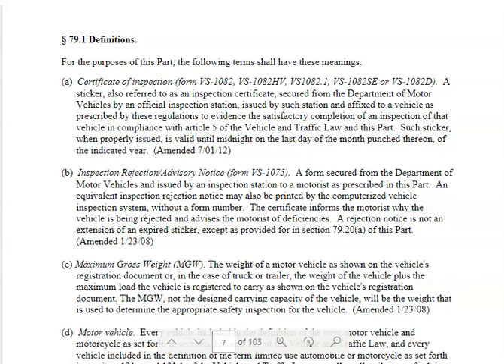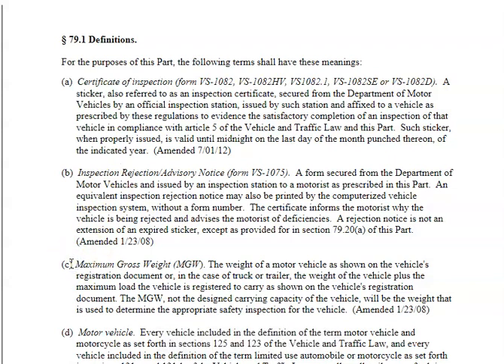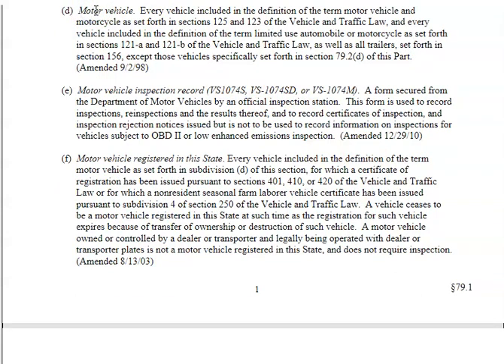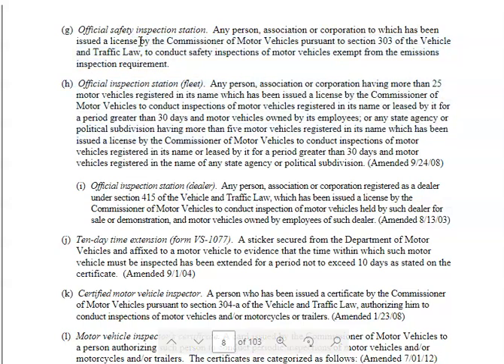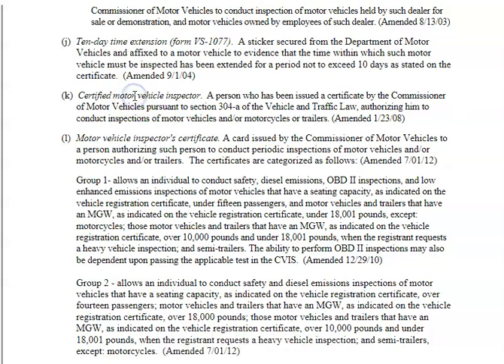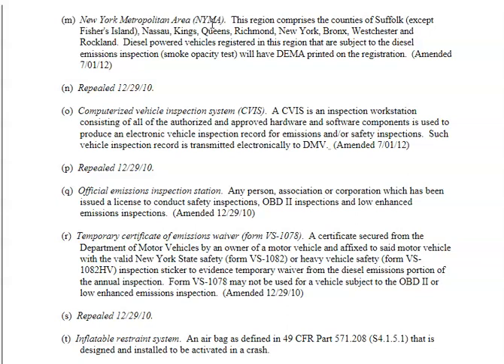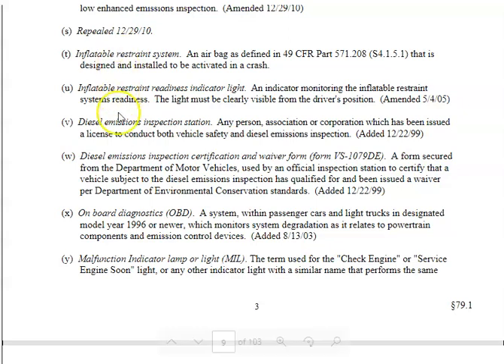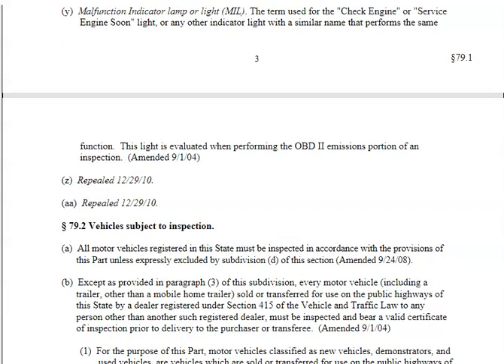NYS Inspection Regulations Definitions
In this video, we go over the definitions that New York State uses in the NYS Inspections Regulations when referring to certain items in the inspection process.